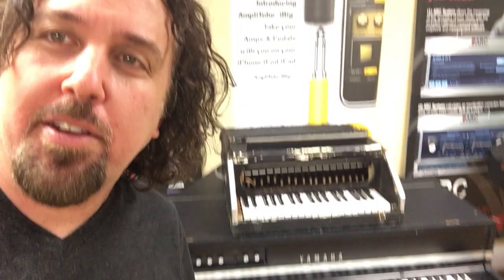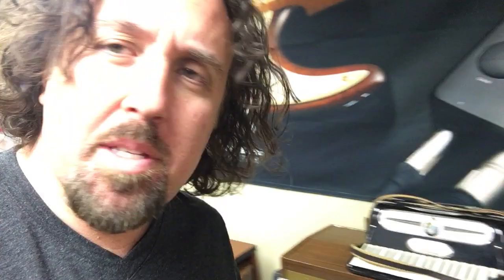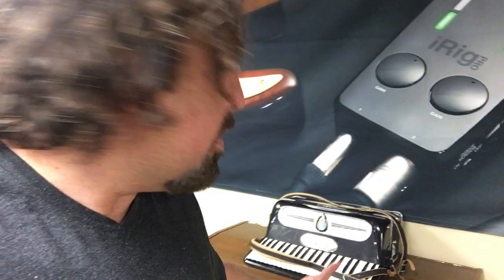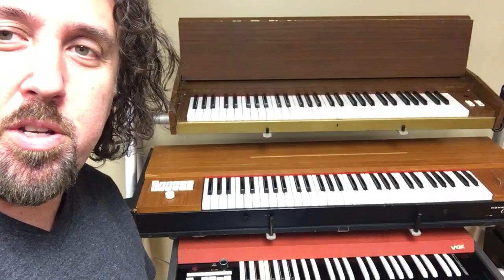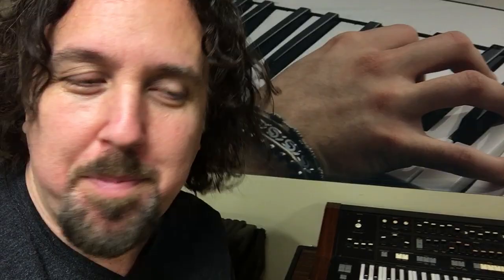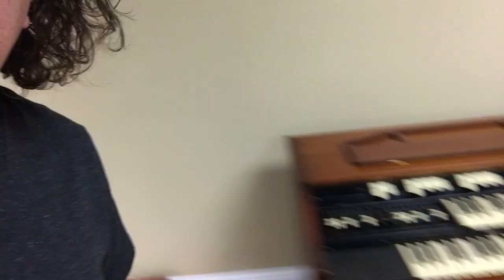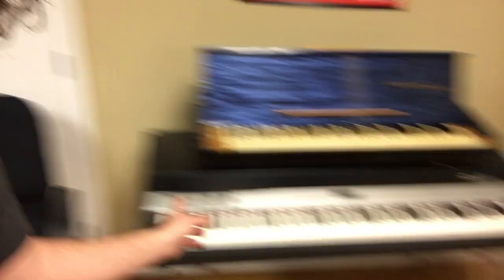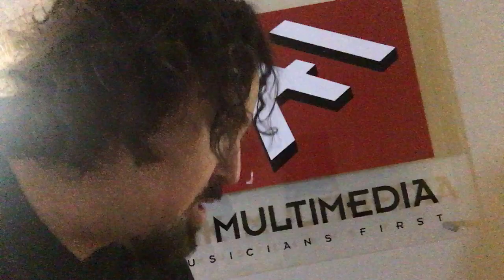Dave "Squids" Kerzner gives a tour of his vintage keyboards at IK!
I thought it'd be fun if I took you on a quick tour of some of the vintage keyboards I set up at IK's studio. Lots of fun rare instruments to look at. I'll play some of them in other videos and show you all how awesome the new IK Multimedia Leslie plug-in is! We're going to have a good time on my new Squids IK Vlog.